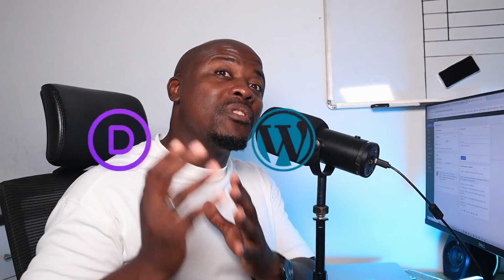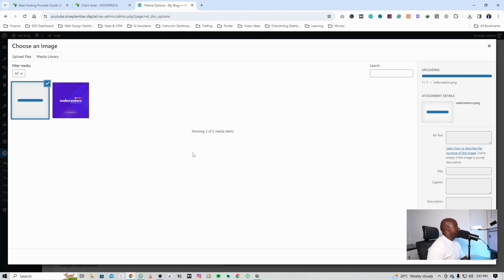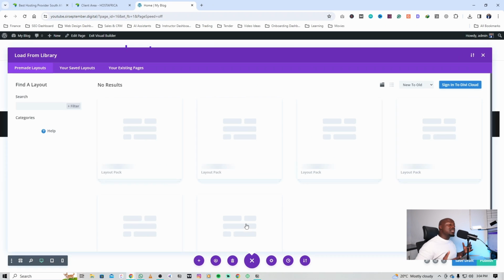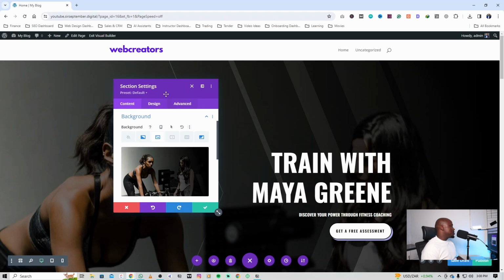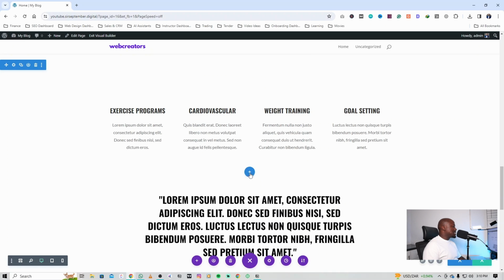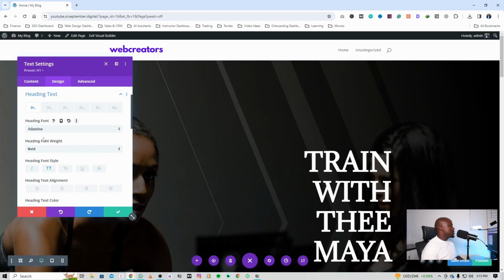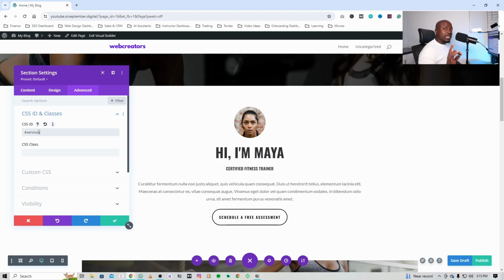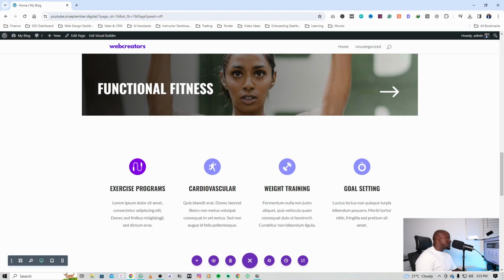Divi theme tutorial for beginners 2024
Want my team to build your Business Website?